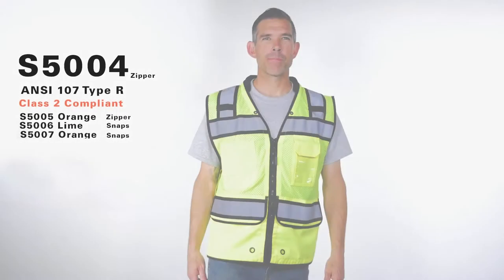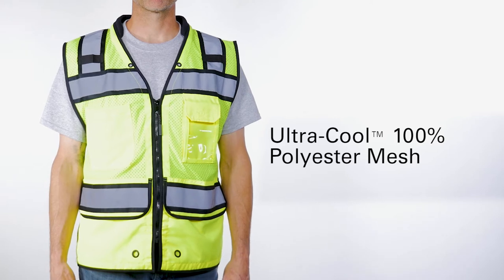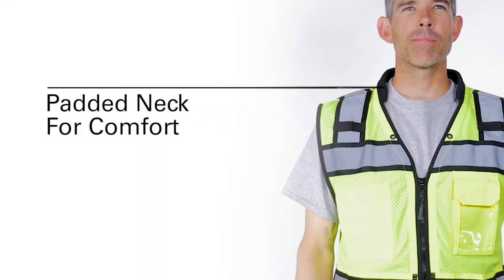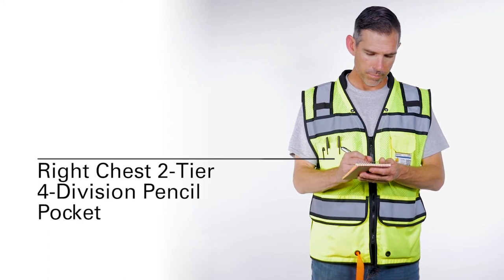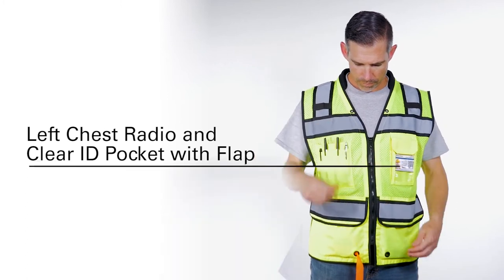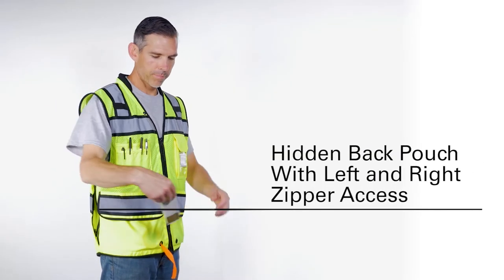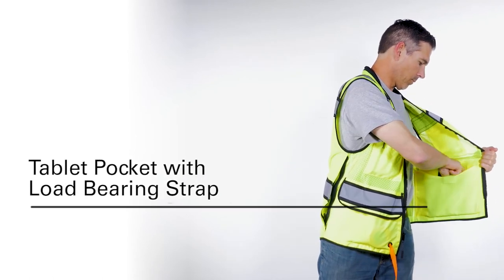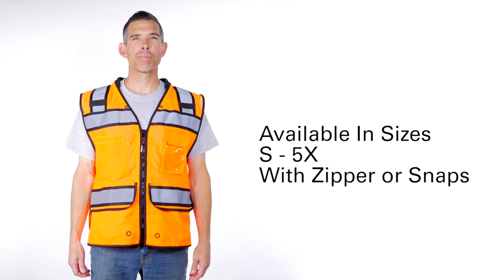KISHIGO S5004 S5005 High Performance Surveyors Vest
Ultra-Cool™ 100% polyester mesh.
Zipper or snap front closure reinforced with durable webbing.
2” wide high performance reflective material with 3” contrasting black.
Left and right mic tabs (size small only has left mic tab).
Padded neck for comfort.
2 lapel grommets.
Left chest radio pocket and clear ID holder with flap.
Right chest 2-tier, 4-division pencil pocket.
Outside left and right full length pockets with grommets.
Inside lower left tablet (iPad) pocket with load-bearing strap.
Inside lower right full length pocket.
Hidden back pouch with left and right zipper access.